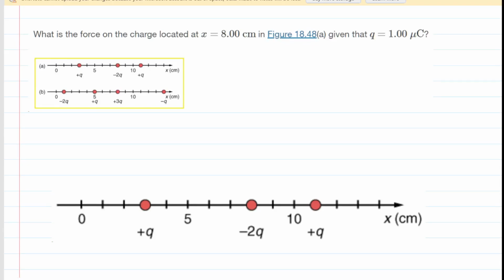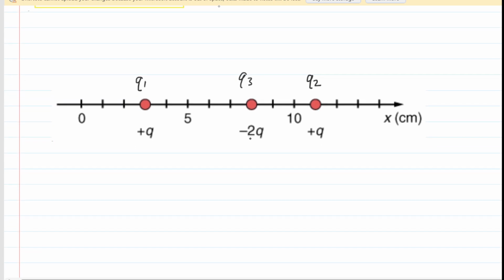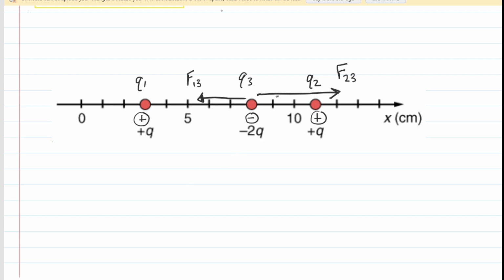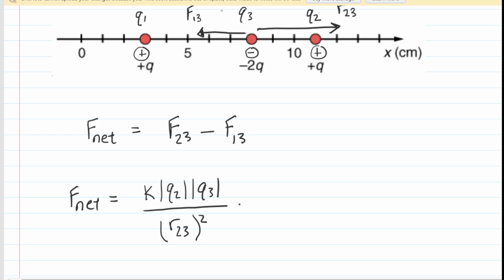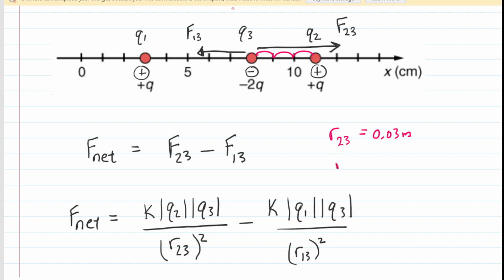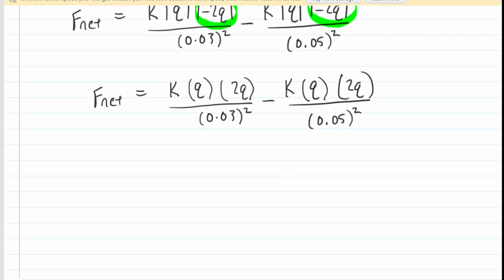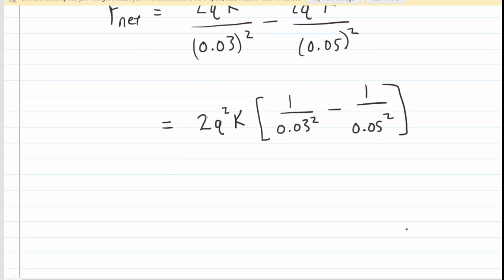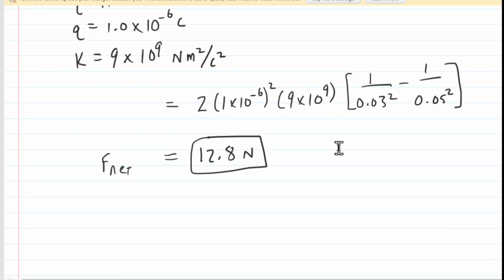What is the force on the charge in newtons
What is the force on the charge located at  x=8.00 cm in Figure 18.48(a) given that  q=1.00μC?